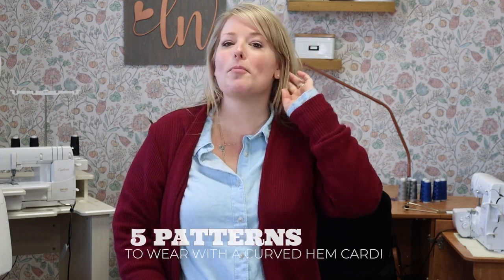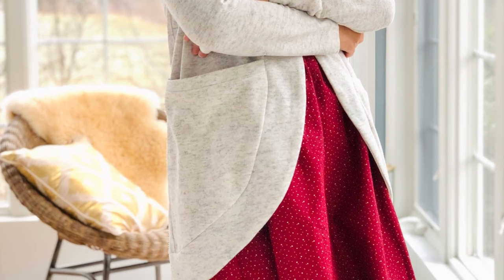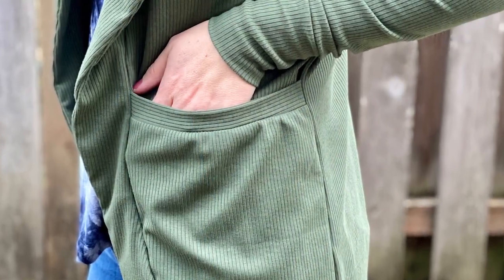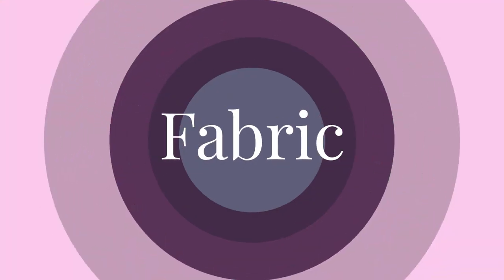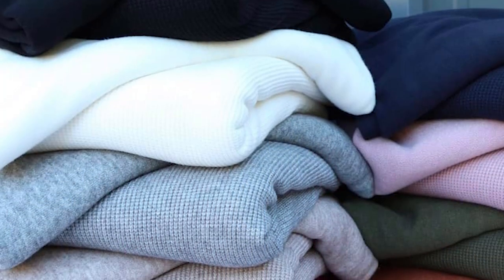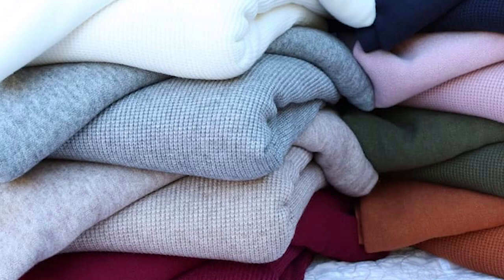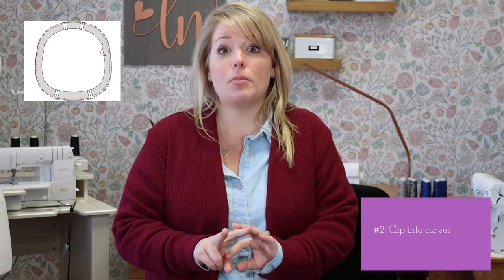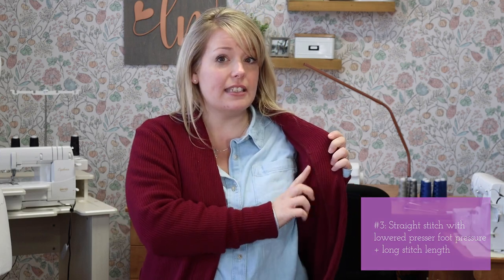New Pattern Alert! Introducing the Fraser Cardigan (Plus 5 tops to wear with a curved hem cardi)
Shop the Fraser Cardigan On Sale Now!

Join our newsletter list and never miss our famous $5 Feature Fridays, pattern sales, and all of our new pattern releases: